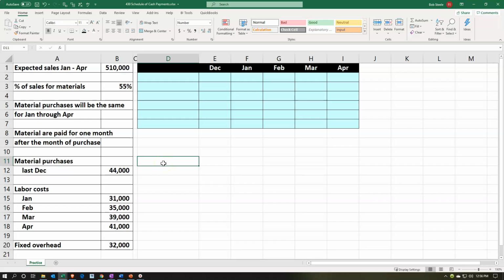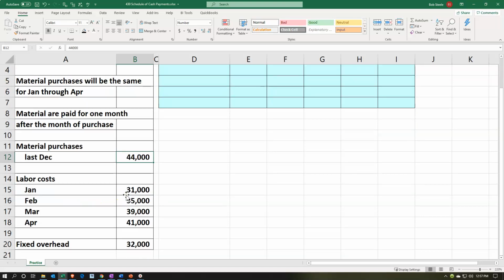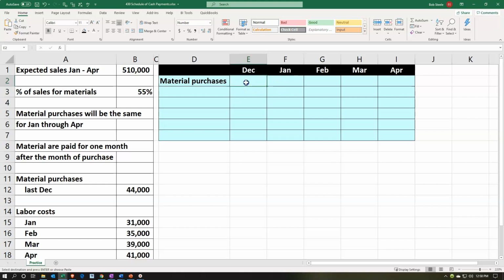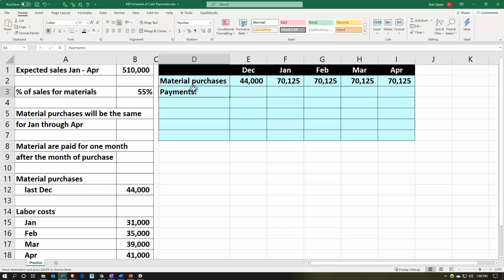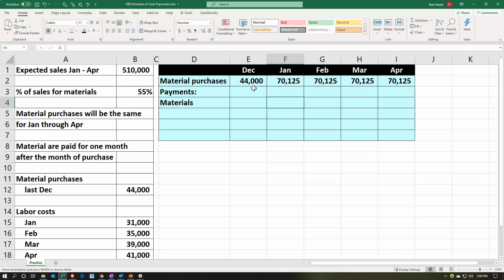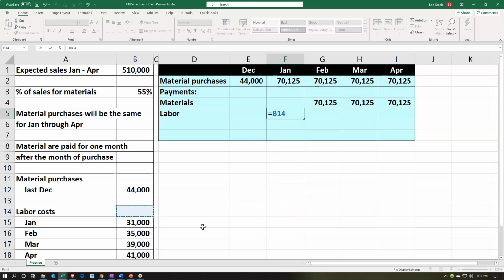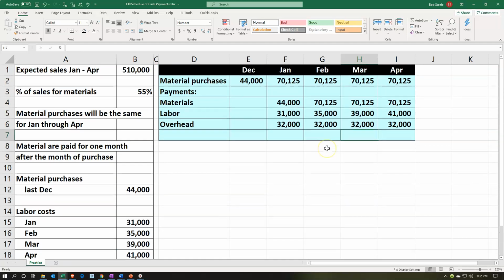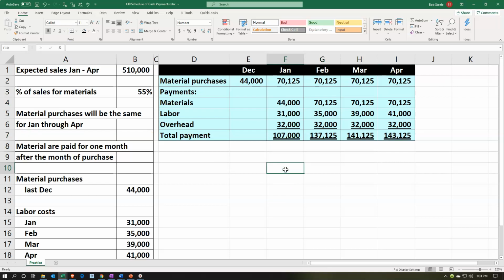Schedule of Cash Payments 430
Schedule of Cash Payments